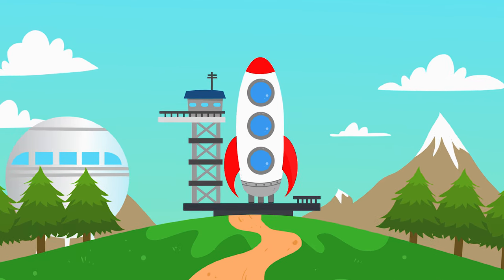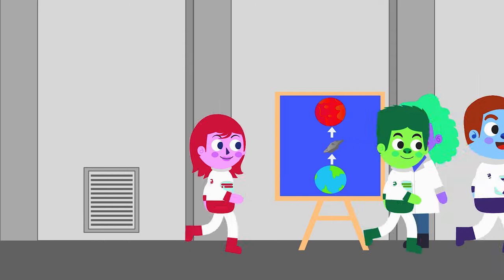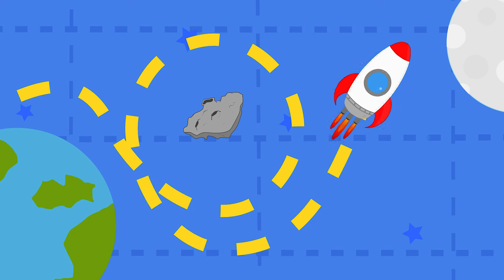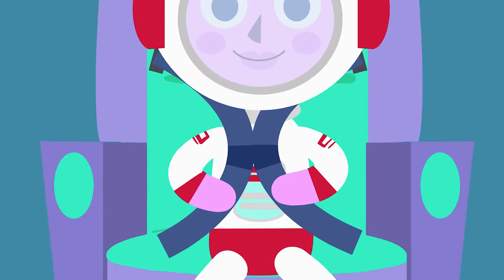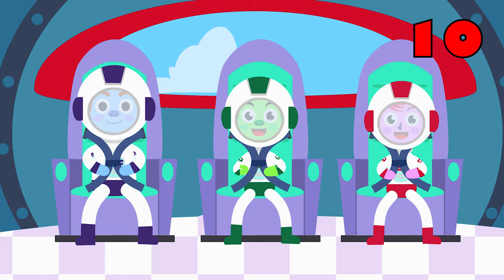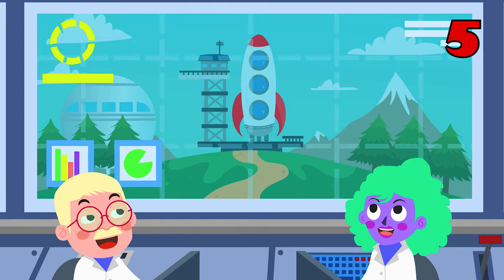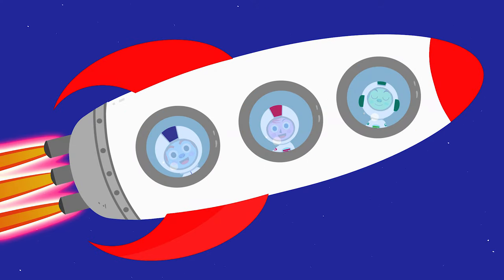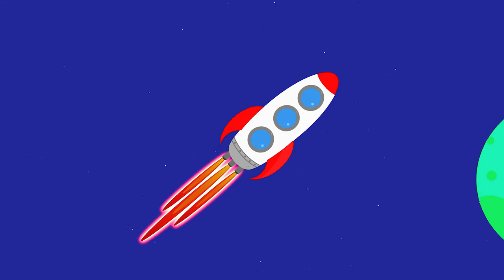We're going on a Martian ship - Preschool Songs & Nursery Rhymes for Circle Time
It’s time to take a ride in our Martian ship! 🚀 Hop aboard and count down from ten as we get ready to travel to Mars. 🎶 We’re going on a Martian ship. We’re going to Mars. 🎶 🪐

Welcome to a delightful adventure for your little ones! Join us in this fun and engaging YouTube Kids animation featuring the song "We're going on a Martian ship." 🚀🪐

🎶 Get ready for an out-of-this-world experience as we embark on a journey to Mars with our colorful and friendly Martian ship! 🎶

This preschool song is perfect for circle time, filled with catchy tunes and lively animations that will captivate your child's imagination. Watch as they sing along and learn about space exploration in a playful and educational way.

Designed for young minds, this nursery rhyme encourages counting and creativity while introducing the concept of interplanetary travel. The vibrant visuals and adorable characters make this video a delightful addition to your child's learning playlist.

Gather your little space explorers and let the adventure begin! 🌌🎉 PreschoolSongs NurseryRhymes KidsAnimation SpaceAdventure 🚀🪐

We're going on a Martian ship song Lyrics:

We're going on a Martian ship,
Chasing dreams, putting ourselves to the test.
We're going on a cosmic craft,
With our sights on Mars, where dreams are drafted.

Strap in for the journey to the red,
A destination where mysteries are spread.
We're going on a rocket ship, zooming far,
Reaching for Mars, like a shining star.

Put on your cosmic suit, gear up tight,
As we venture into the Martian night.
Dress in layers for the alien air,
Exploring realms beyond compare.

Fasten your futuristic cap,
As we embark on this Martian lap.
Zoom, zoom, zoom, we're going to Mars,
On a rocket ship, under the cosmic stars.

Secure your interstellar belt,
As we navigate through the celestial welts.
We're going on a rocket ship, set to zoom,
Exploring Mars, like an otherworldly plume.

Get ready for the countdown,
In this Martian playground.

10,
 9,
 8,
 7,
 6,
 5,
 4,
 3,
 2,
 1.

Launching to Mars, the journey's begun!

We're going on a Martian craft,
Sailing through the red planet's draft.
Zoom, zoom, zoom, on a rocket ride,
To where Martian dreams abide.

Soaring through the Martian rift,
Zooming past each Martian drift.
We're going on a stellar clip,
Gliding past the moon on this Martian trip.